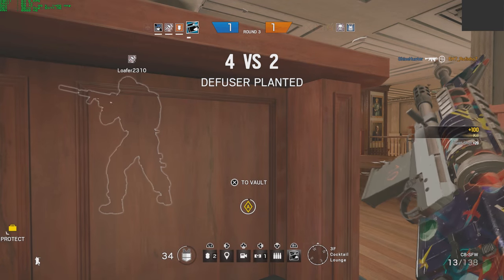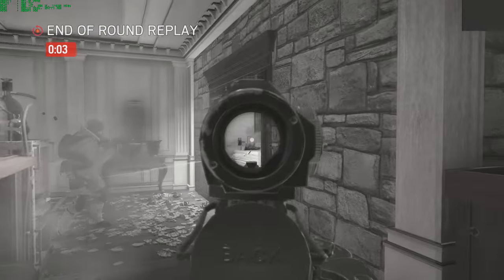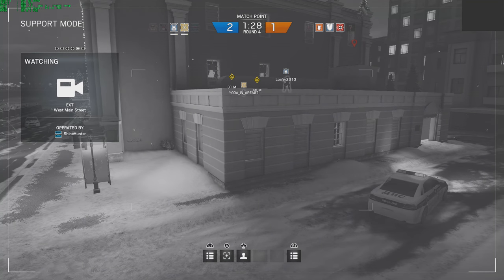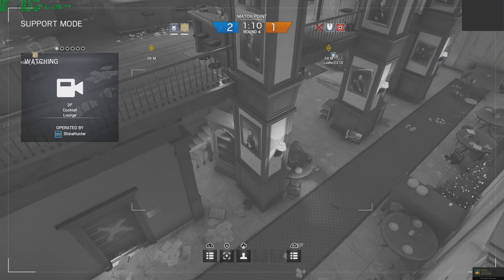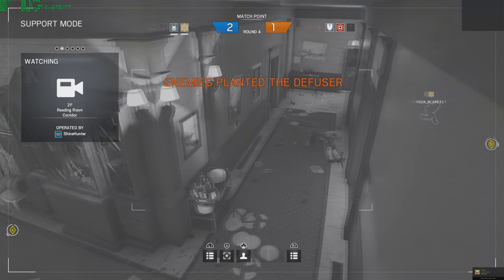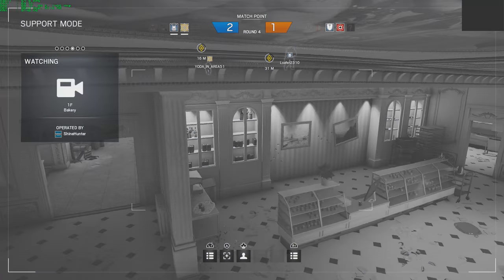Rainbow Six Siege: Using the new OPS Buck and Frost (4K)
Dell P2415Q 4K monitor
I7 4790K 4.4ghz
16gb 1866mhz Kingston HyperX
MSI gaming 5
Zotac AMP Extreme 980TI (clocks shown in video with temp)
FUNC (Fnatic) KB-460 Mechanical Gaming Keyboard
Logitech G502 mouse
DualShock 4  Star Wars edition.
MSI Afterburner
Nvidia ShadowPlay.